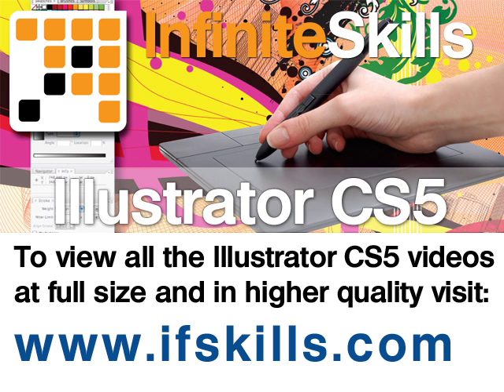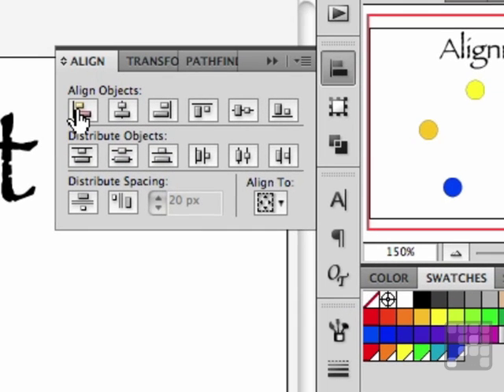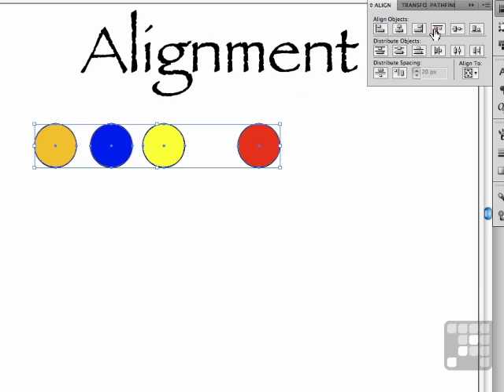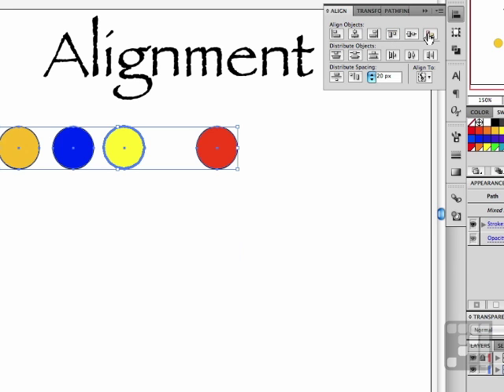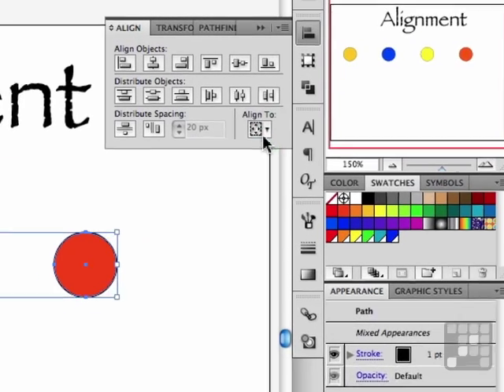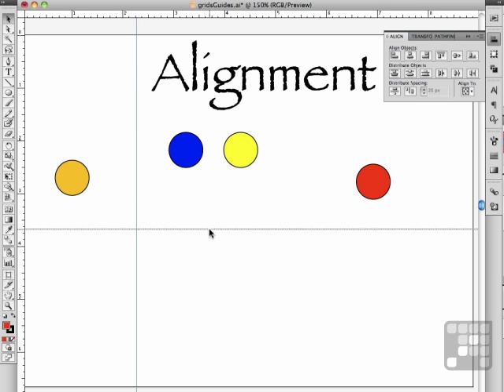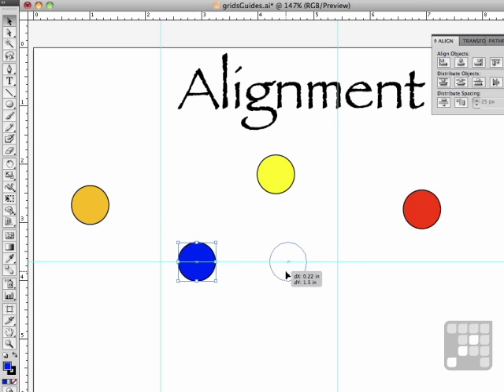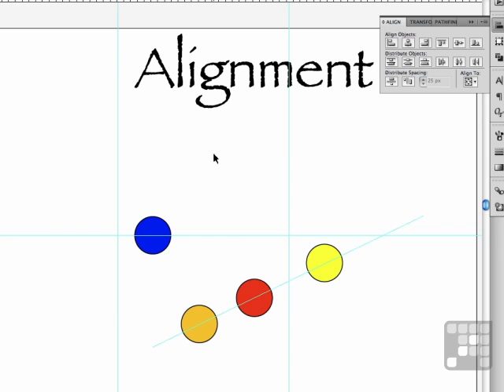Learn how to Align elements in this Adobe Illustrator CS5 Tutorial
Want all of our free Illustrator videos?

This Adobe Illustrator CS5 Tutorial shows how to align elements in Illustrator. Authored by Adobe Expert Andy Anderson, this training video is just a short extract from the full 10 hour course.